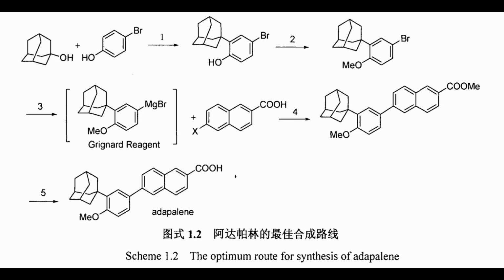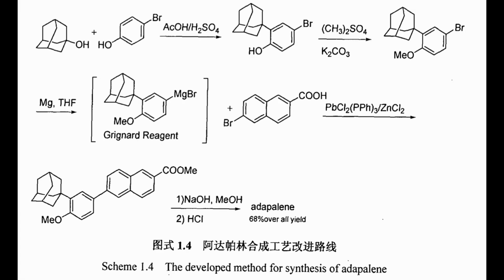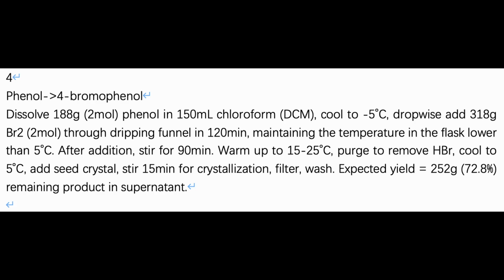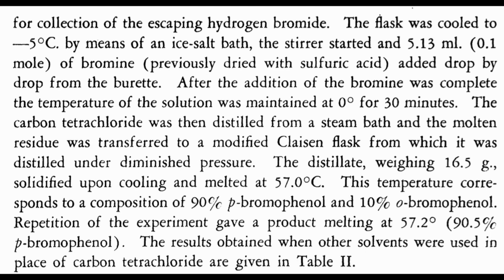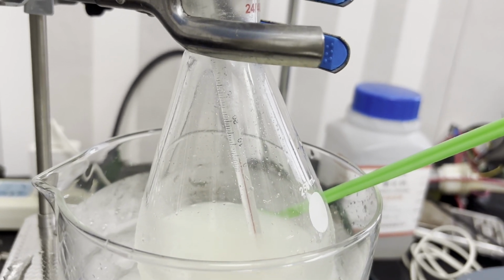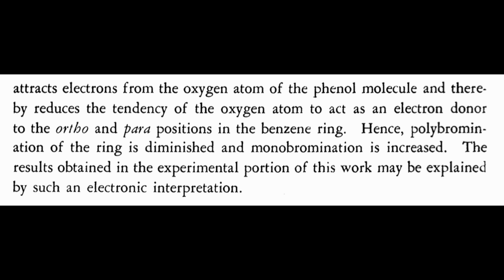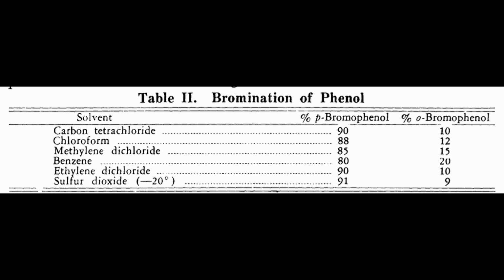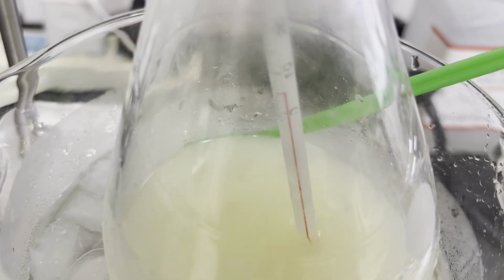5.10 Organics - Monobromination of phenol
A failed project, but the first proper organic synthesis (with a couple of standard analytical techniques).